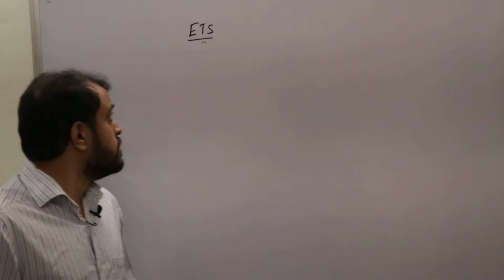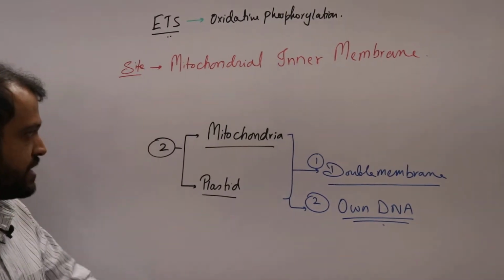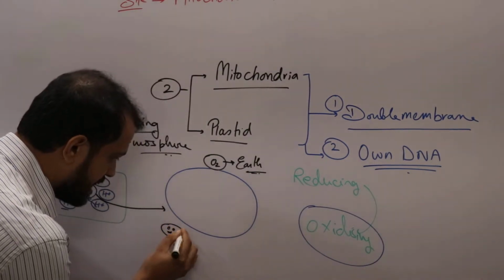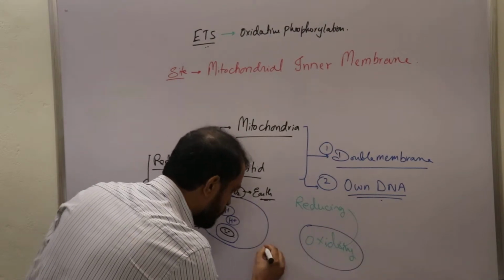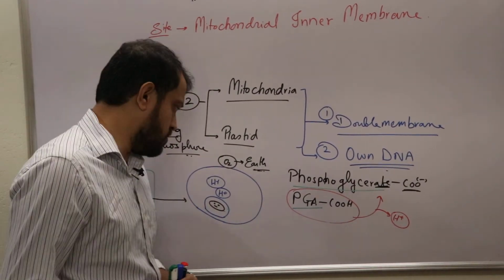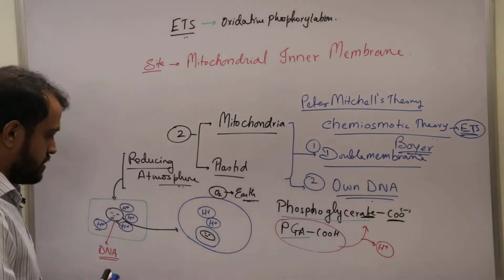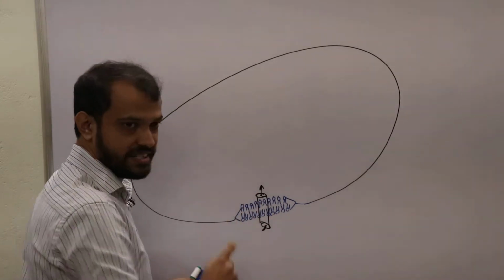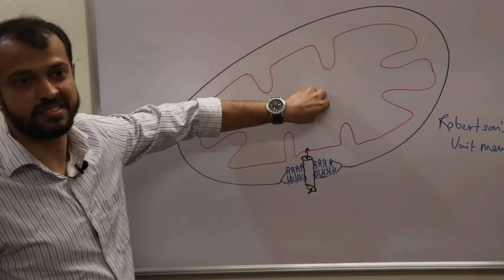ELECTRON TRANSPORT CHAIN or OXIDATIVE PHOSPHORYLATION PART 1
Electron Transport chain also known as Oxidative phosphorylation is operating in the inner mitochondria membrane. Electron transport chain is one of the unique electro chemical pathway by which the energy currency of our cells i.e. ATP is produced.
But
How is ETS connected to ATP?
What is Q cycle?
What is Peter Mitchell's Chemiosmotic theory of ATP synthesis?
Well these are few questions which will haunt you if you don't know ETS properly.

Follow the complete series for proper understanding of Electron transport chain or oxidative phosphorylation